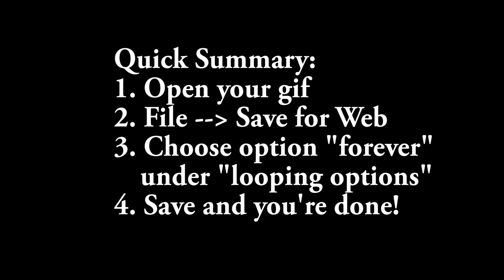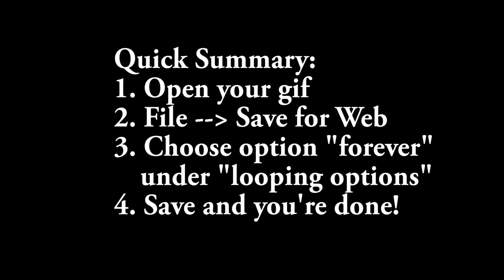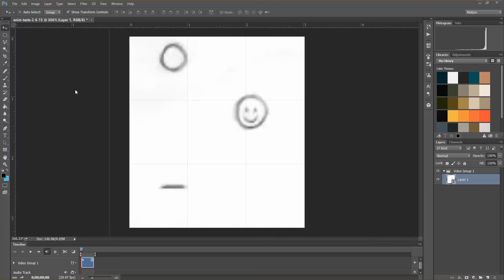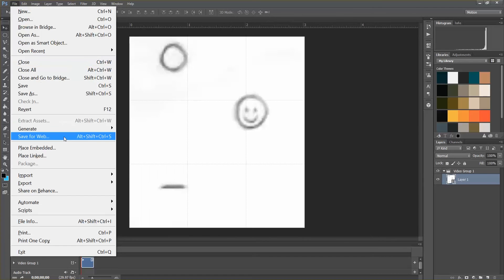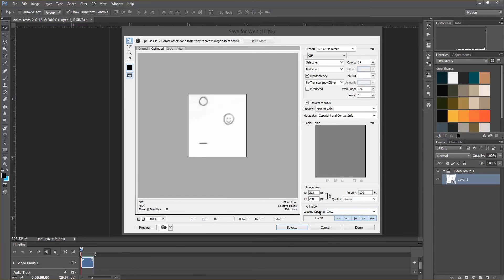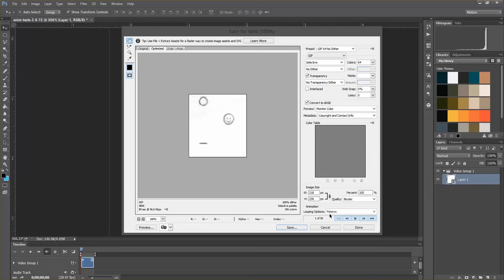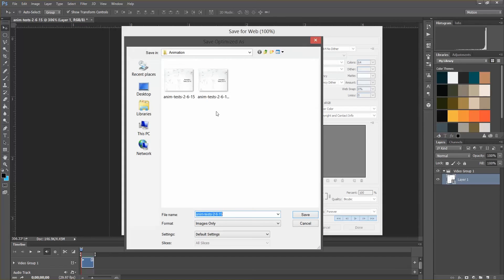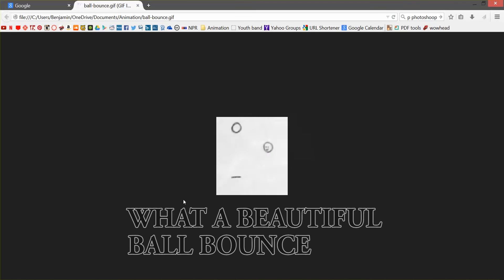Tutorial: Looping Gifs in Photoshop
I included a summary at the very beginning since it really is only a few steps.